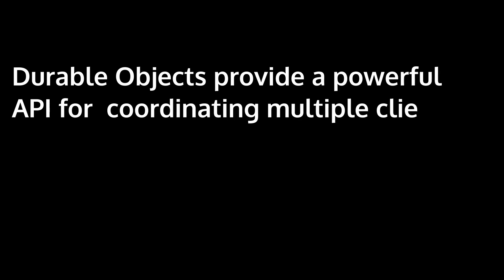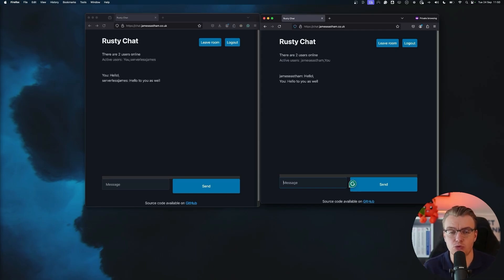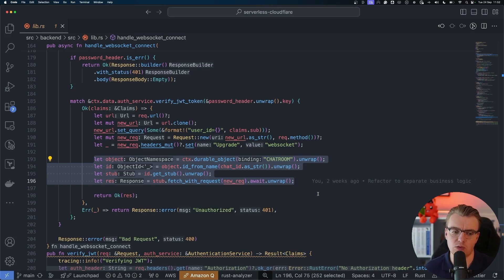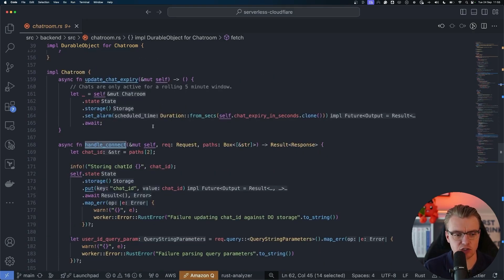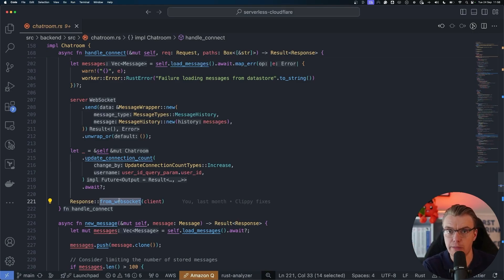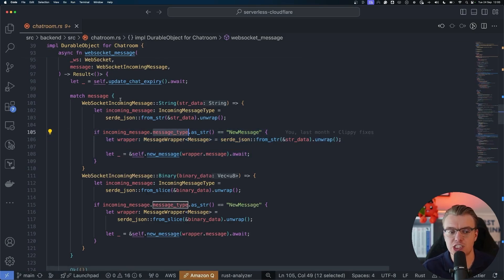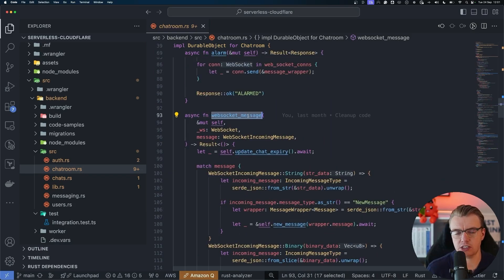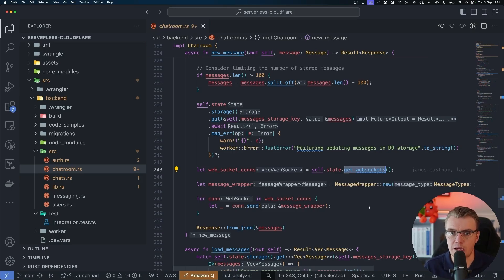Building Real-Time Applications with Cloudflare Durable Objects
Hello, developers and architects! In this video, you’ll discover the power of Cloudflare Durable Objects. Learn how this technology allows you to coordinate multiple clients, manage state, and handle infrastructure effortlessly, all while ensuring transactional consistency.

We’ll dive into how to use Durable Objects for real-time communication in a chat application using Rust. See a step-by-step code breakdown and understand the practical implications, like using WebSockets and managing in-memory state. Next time you need scalable state management across multiple clients and devices, consider Cloudflare Durable Objects.

00:00 - Introduction to Cloudflare Durable Objects
00:39 - Understanding Durable Objects
01:29 - Sample Application Overview
02:39 - Deep Dive into the Code
05:11 - WebSocket Connections Explained
07:30 - State Management in Durable Objects
08:49 - Handling WebSocket Messages
14:19 - Practical Use Cases and Limitations
16:05 - Conclusion and Next Steps